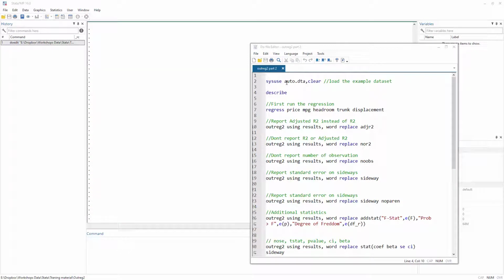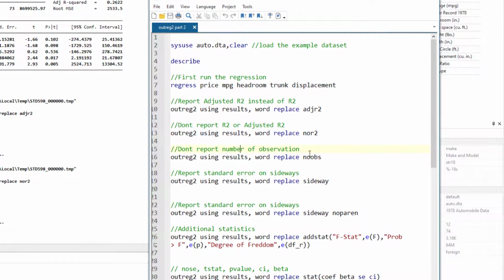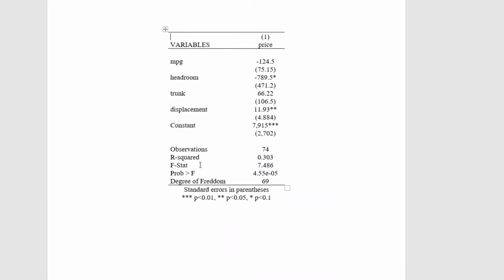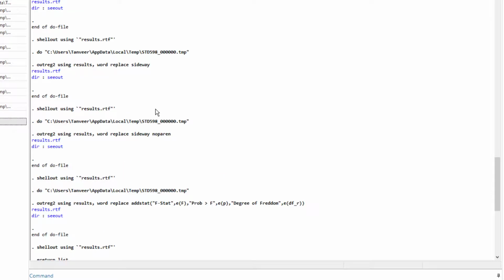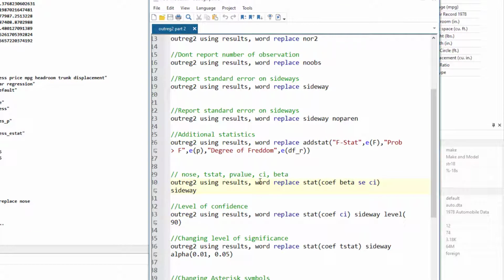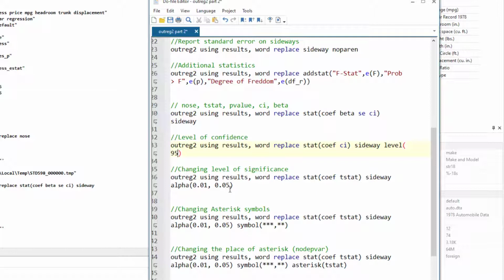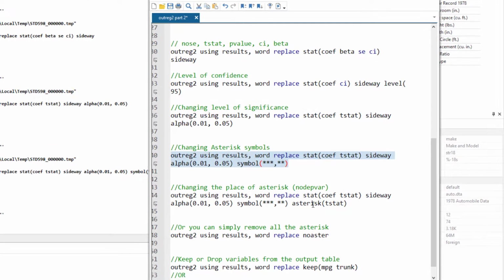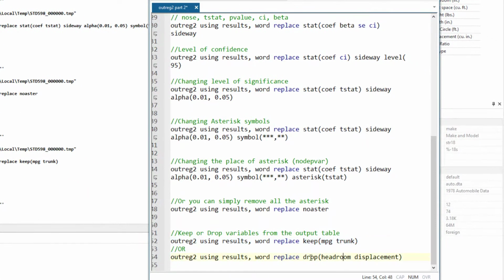Regression output in Stata using Outreg2 command Part 2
This video explains some more options that can be used with outreg2 command to enhance its features. It explains how to output the regression results in word or excel using outreg2 command in state.

Econometric Analysis of Cross Section and Panel Data by Jeffrey M. Wooldridge

Introductory Econometrics for Finance by Chris Brooks

An Introduction to Modern Econometrics Using Stata by Christopher F. Baum

Microeconometrics Using Stata by A. Colin Cameron and Pravin K. Trivedi